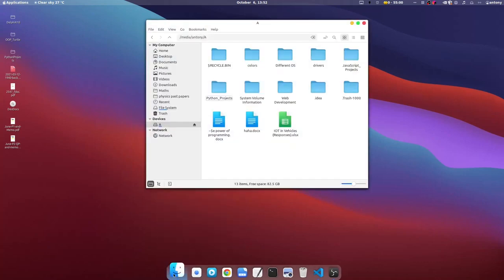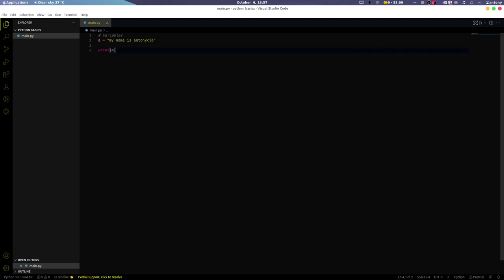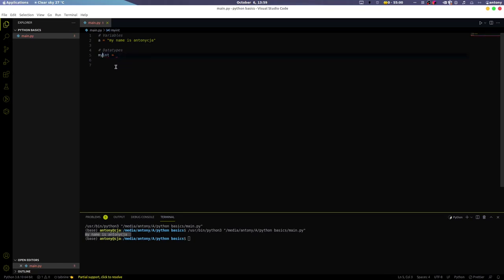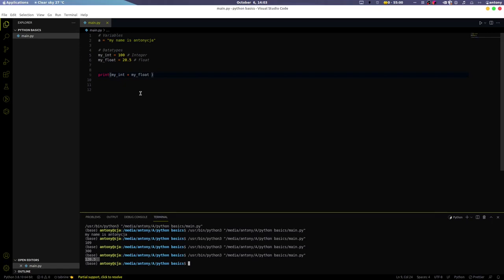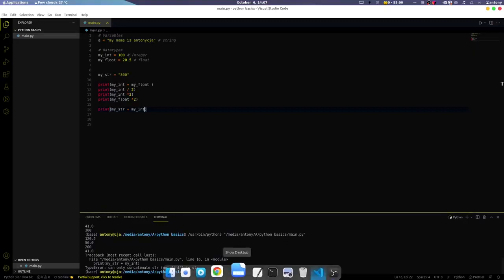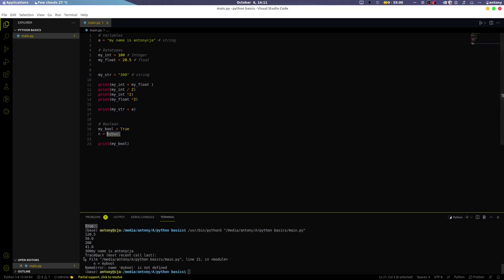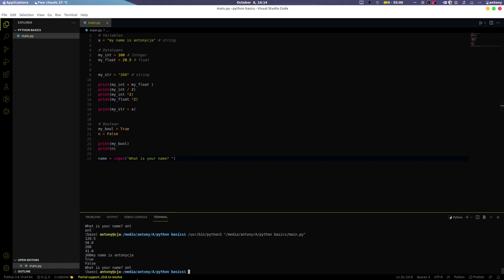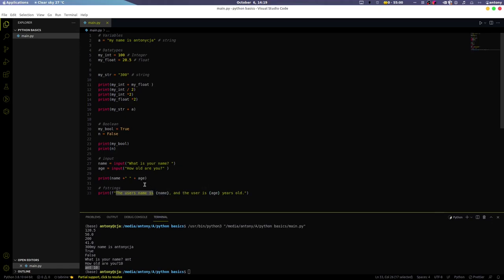Python for beginners | the Basics of Python #1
You will learn How to code by learning Python Basics Beginner friendly #1. I'm this video I show you the most important datatypes you need such as Strings, integers, floats, etc. I also show you some of the most important maths functions.